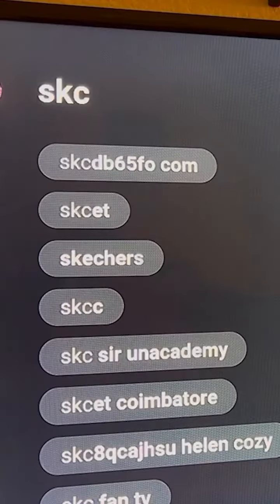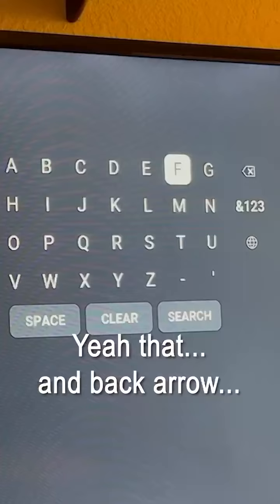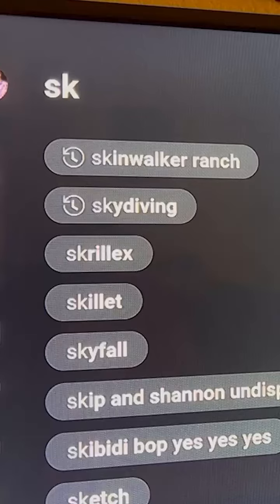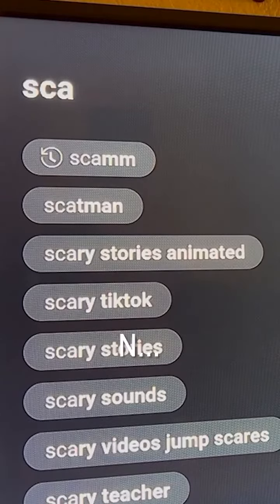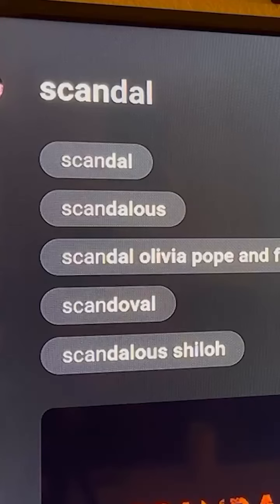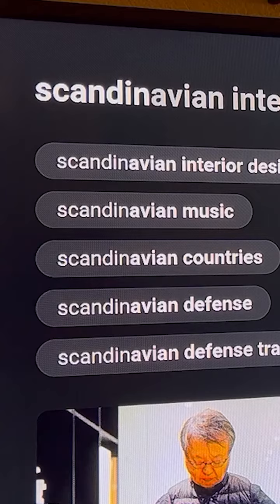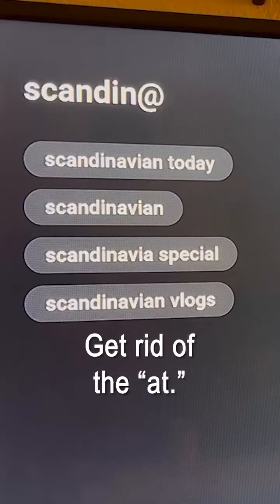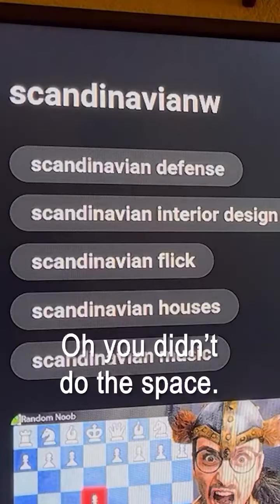Search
YouTube and Chill kinda night